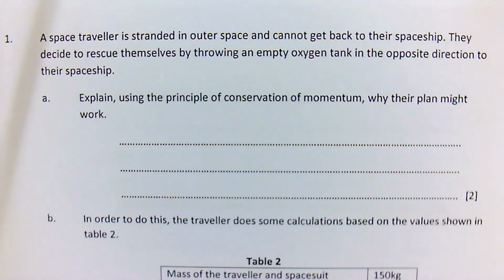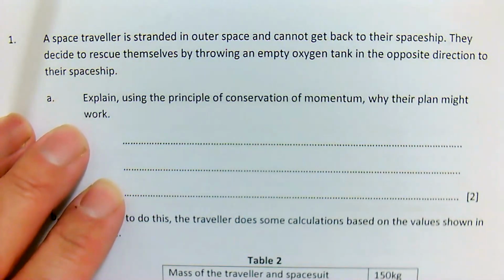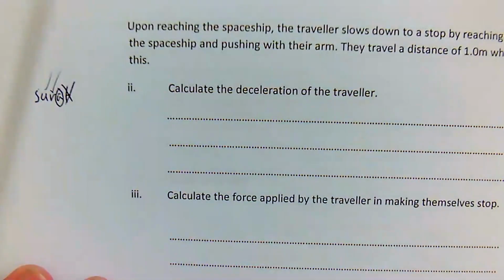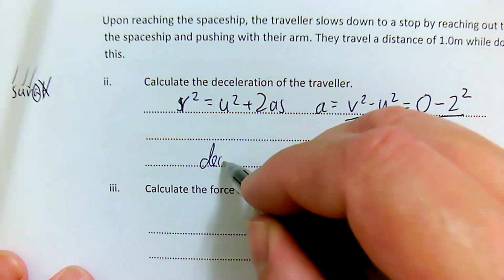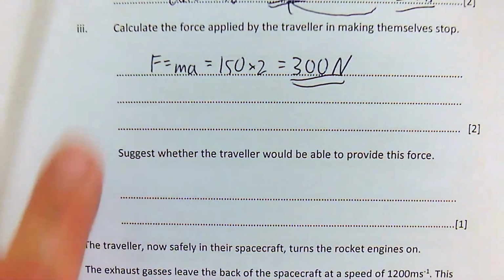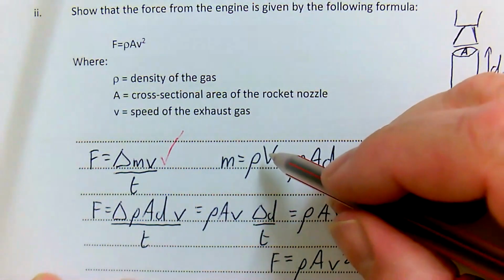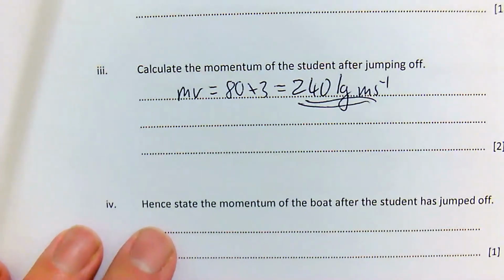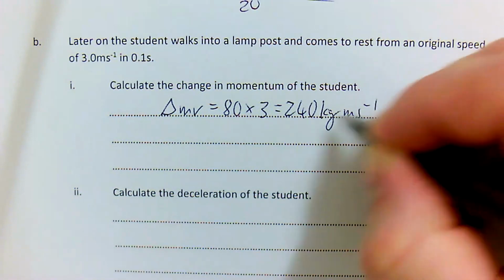Walkthrough of Practice Newton and Momentum Questions 14-1-21